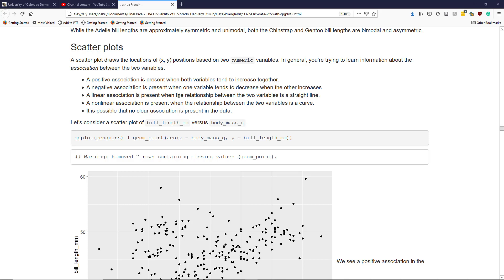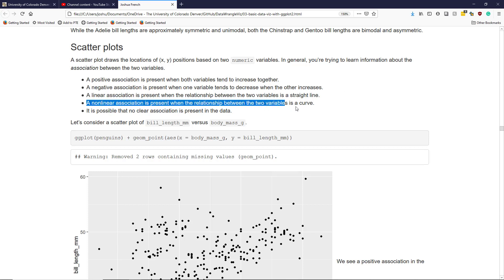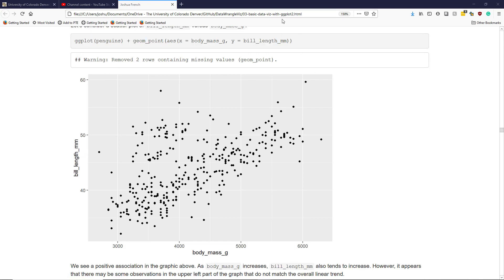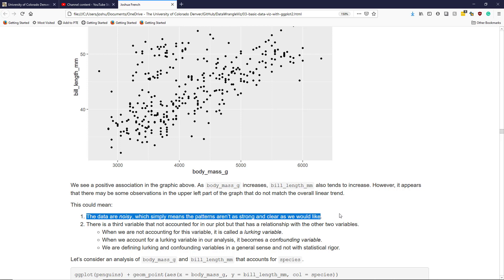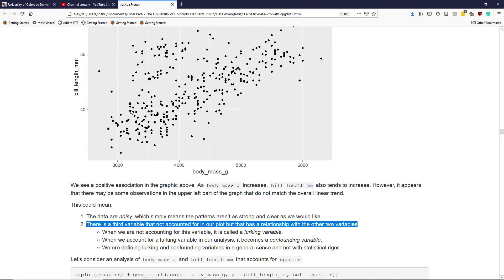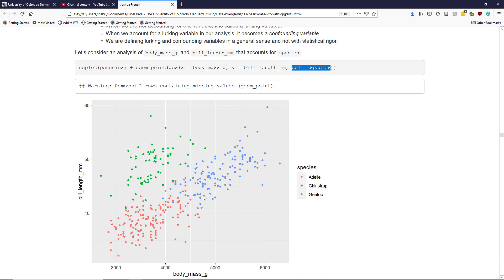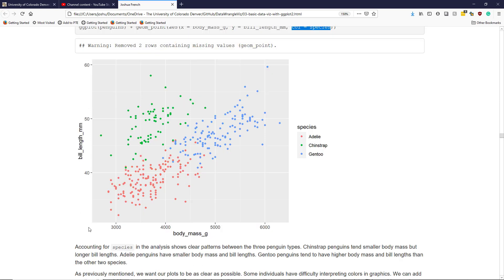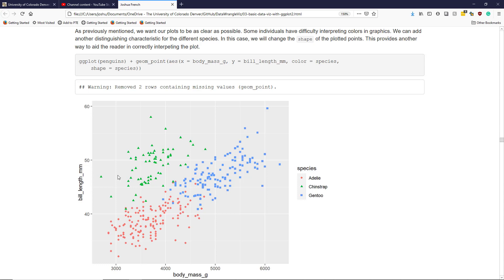Scatter plots with distinguishing colors and shapes in ggplot2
How to construct a scatter plot using ggplot2. Additionally, discussion about how to use colors and shapes to distinguish different levels of a categorical variable.

              "03-basic-data-viz-with-ggplot2.nb.html")

The raw R Markdown code used to generate the html file can be obtained by toggling the "Code" box in the upper-right corner of the html file and selecting "Download Rmd".